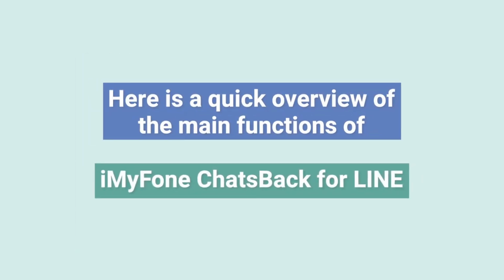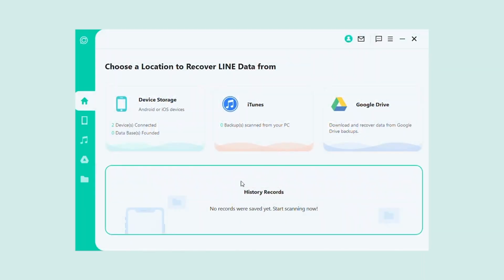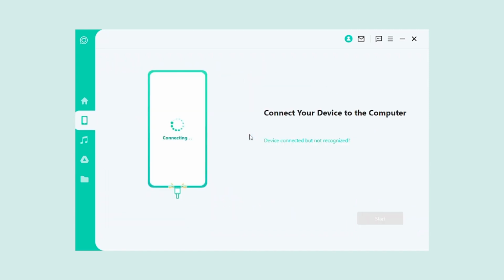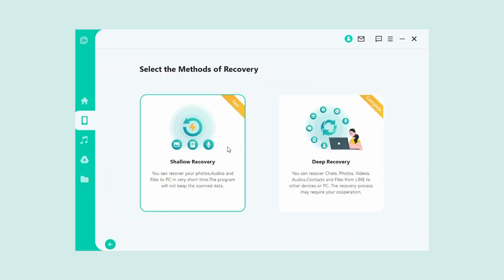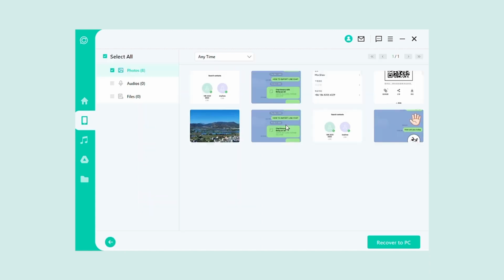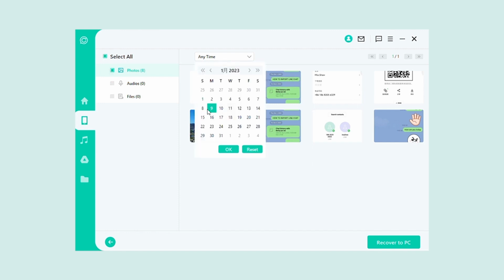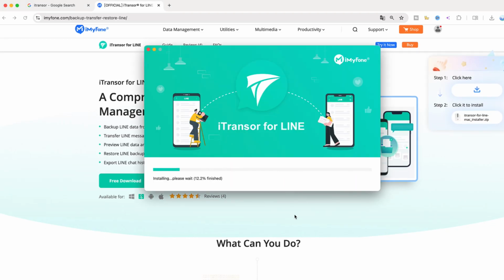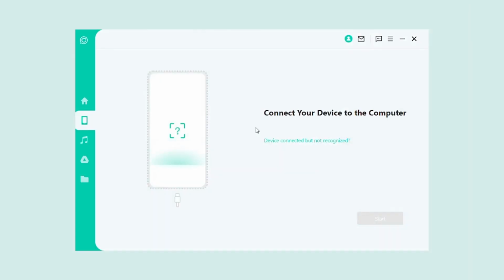How to Recover LINE Data from iPhone & Android - Step-by-Step Guide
🚨 How to Recover LINE Data from iPhone & Android | Complete Guide 🚨
If you've lost your LINE data on either iPhone or Android, don't worry! This guide will walk you through the exact steps to recover your important chats, photos, and videos from LINE with ease. Whether you've accidentally deleted your Line data, switched to a new phone, or experienced a system crash, our methods are tested and proven to work across various scenarios.

🔍 What You’ll Learn:
1. Simple Recovery Techniques: Detailed instructions on recovering deleted LINE messages and media on both iPhone and Android devices.
2. Best Recovery Tools: A rundown of the top tools and software available to retrieve lost LINE data safely.
3. Backup Solutions: Learn how to back up your LINE data to prevent future data loss.
4. Cross-Device Recovery: Tips on seamlessly transferring LINE data between iPhone and Android without losing any information.
5. Troubleshooting Tips: Quick fixes for common problems encountered during the recovery process.